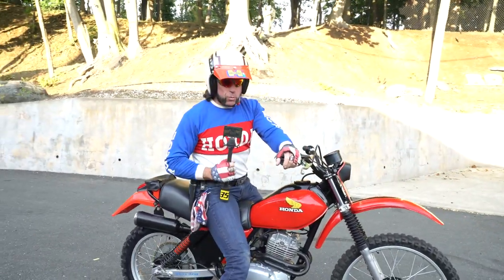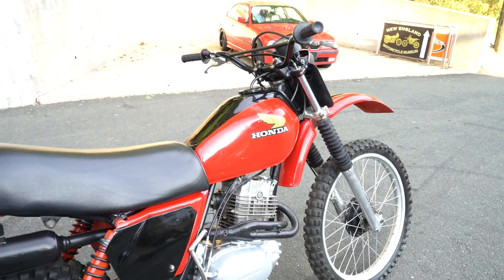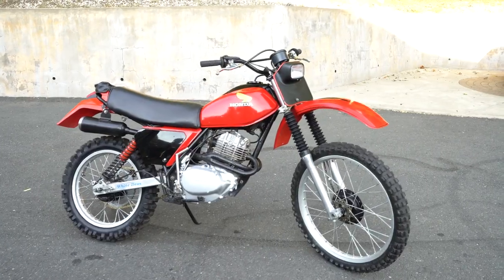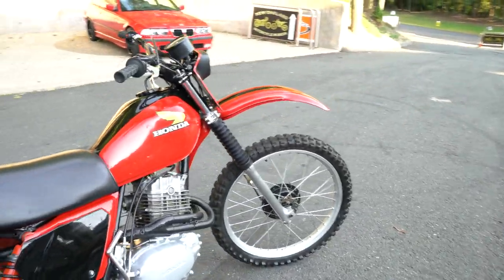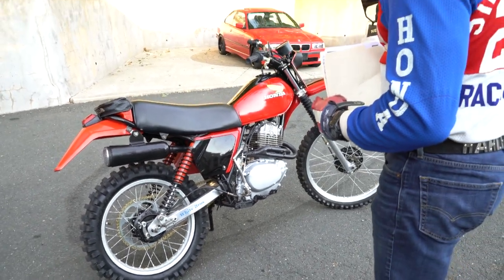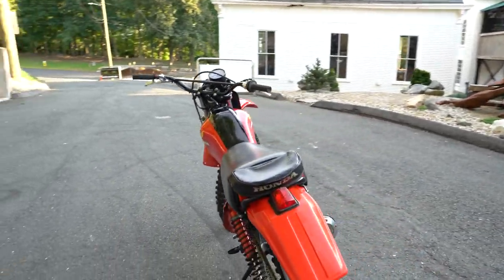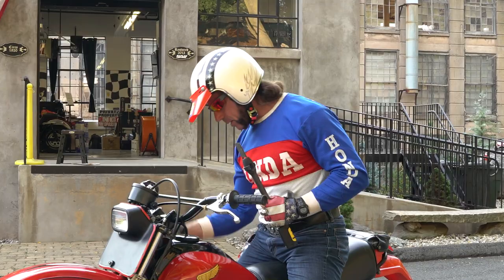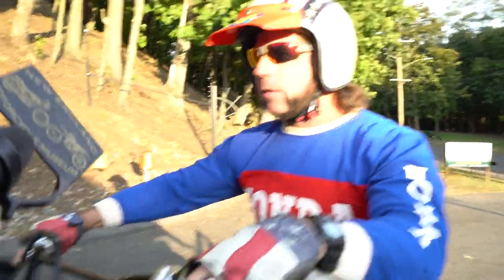1979 Honda XR250